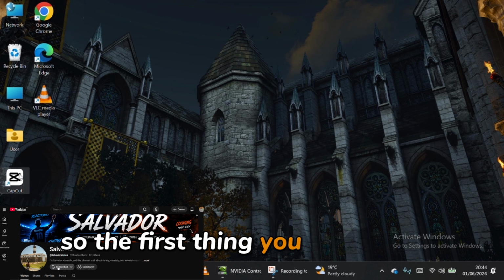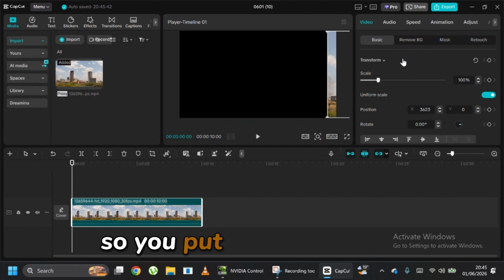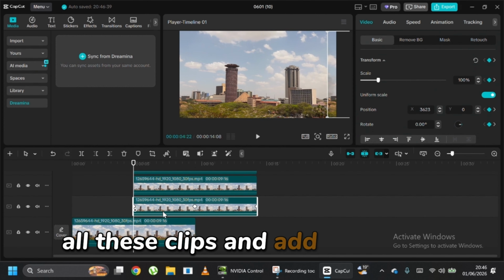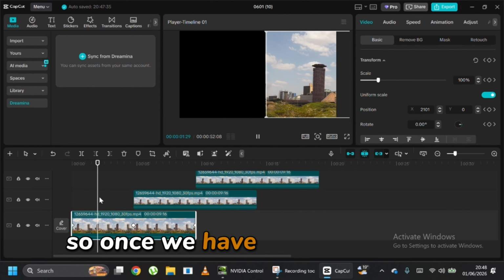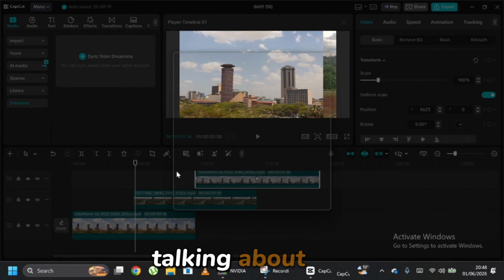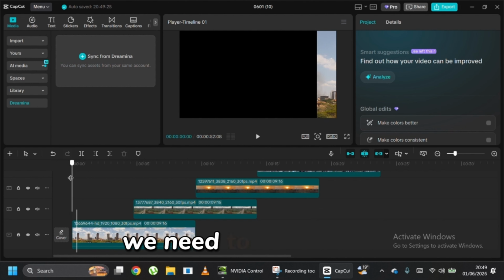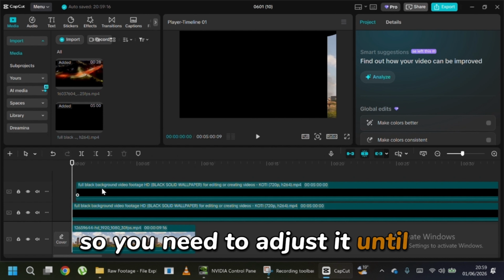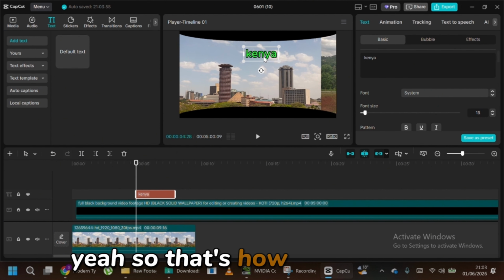How to Make a 3D Carousel Intro in CapCut (Easy Tutorial) | Cinematic YouTube Intro 2026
Want to create a professional 3D Carousel Intro for your YouTube videos using CapCut? In this step-by-step tutorial, I'll show you exactly how to make a smooth cinematic carousel intro that makes your videos stand out.

✅ Beginner-friendly CapCut tutorial
✅ Perfect for YouTube intros, vlogs, travel videos, and cinematic edits
✅ Learn transitions, keyframes, and effects used by creators